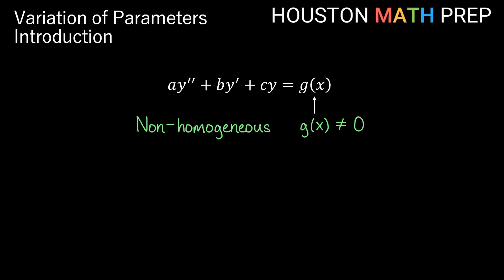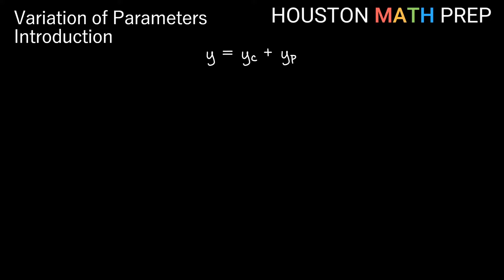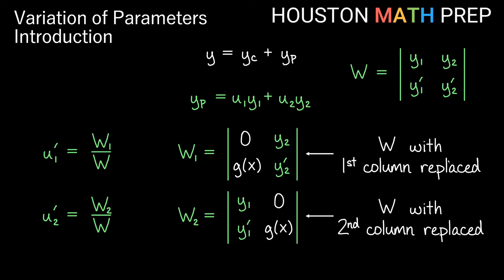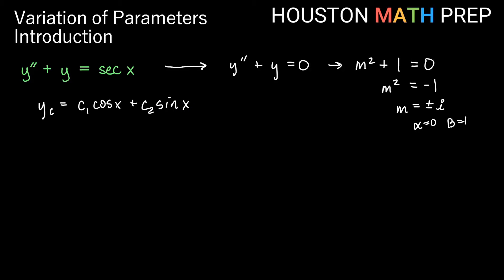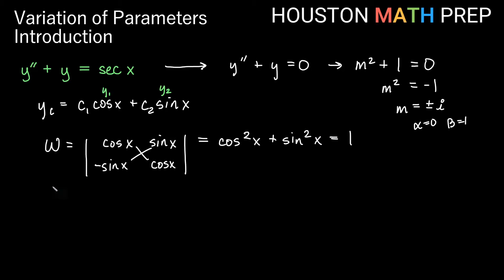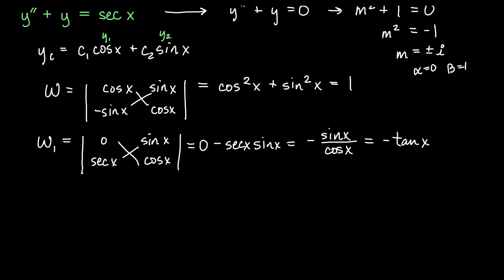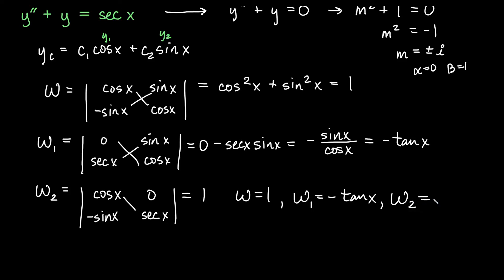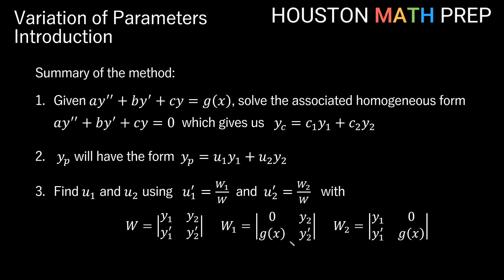Variation of Parameters (Introduction)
This ordinary differential equations video explains the method of variation of parameters for solving linear non-homogeneous second-order equations with constant coefficients.  We describe how to find the particular function by calculating Wronskians.  This method is a combination of the method of reduction of order and Cramer's rule for solving systems of equations in algebra.  Variation of Parameters does not require you to know a particular form, as in the method of undetermined coefficients, but it does rely on the expressions we get from the Wronskians being integrable.  We work an introductory example to show how the method works, and we give a summary of the steps in the method at the end of the video.
0:00  Intro to the method
3:42  Example
10:23  Summary of the method